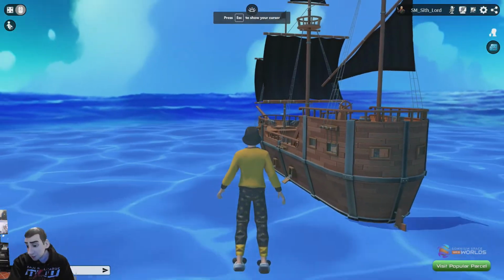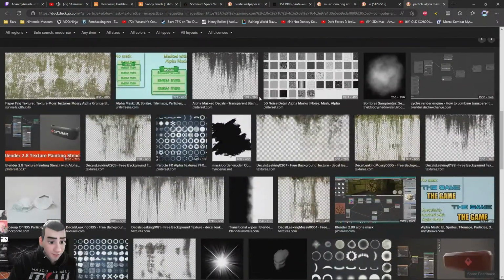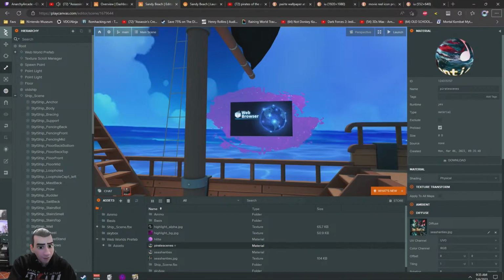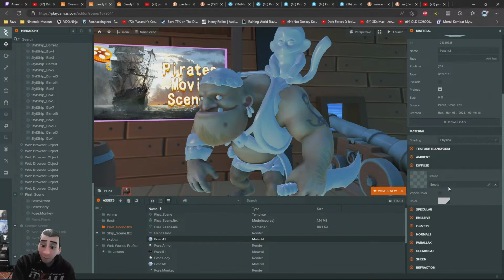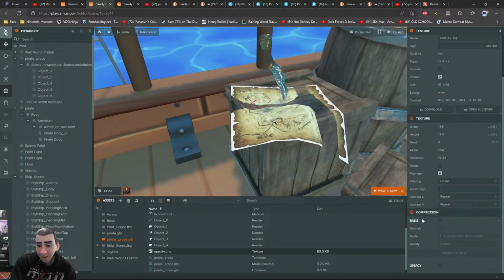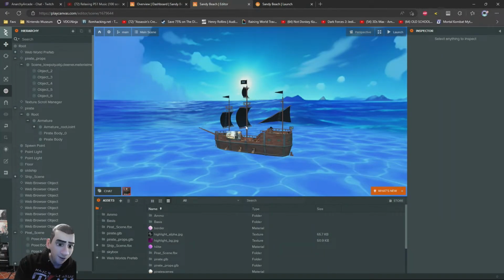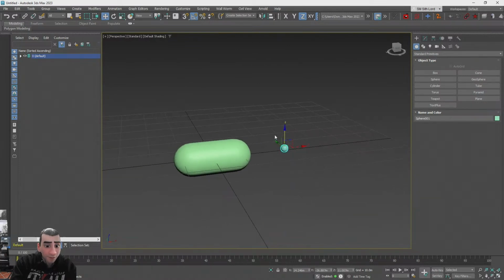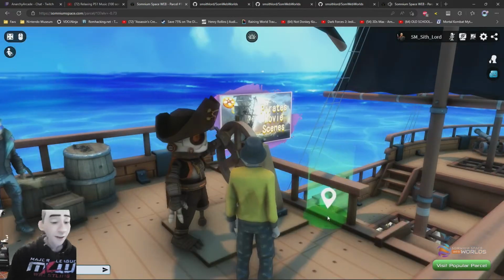Somnium Space LIVE - Building WebWORLDs from scratch with SM SithLord! SDK!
Build a webworld using PlayCanvas with SM SithLord!!